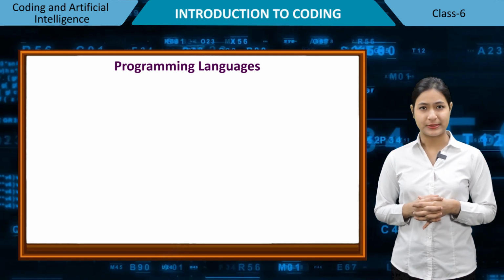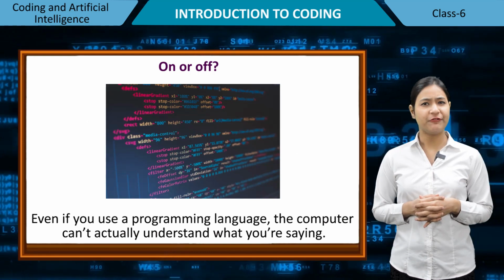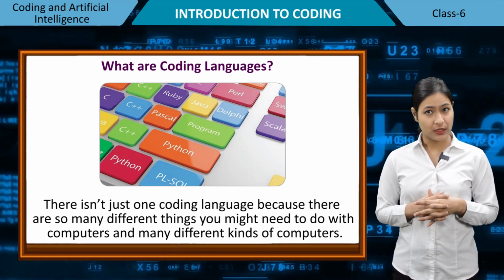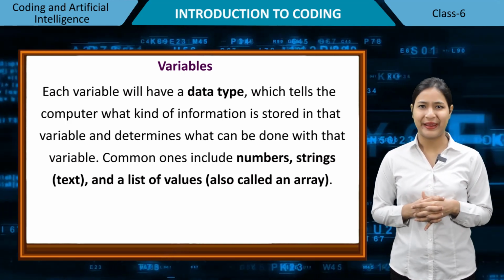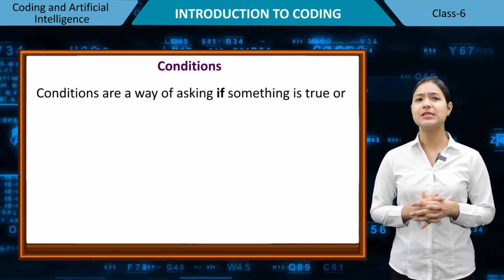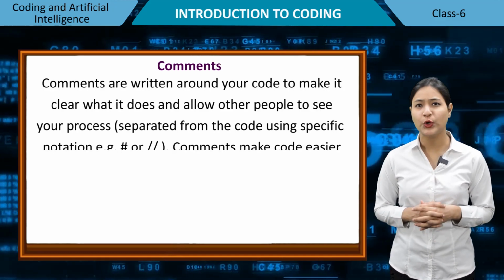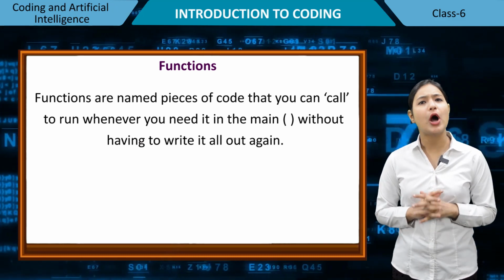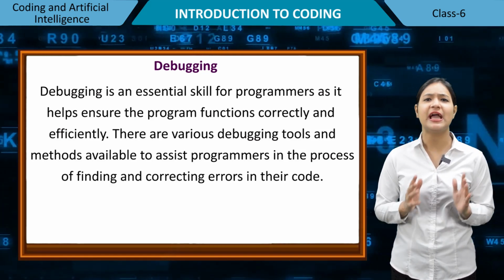Chapter - 1 (Programming Languages)